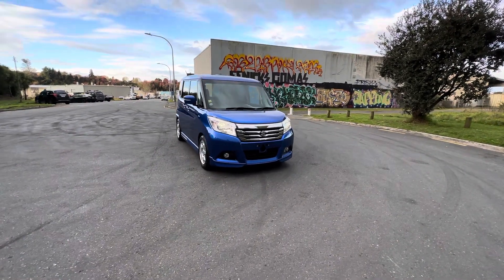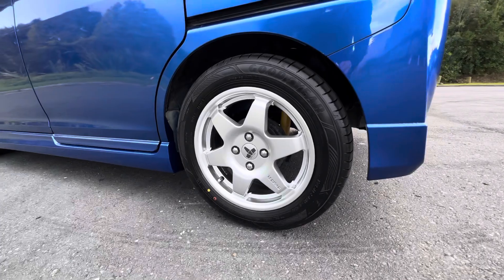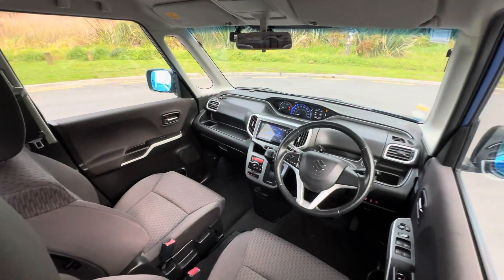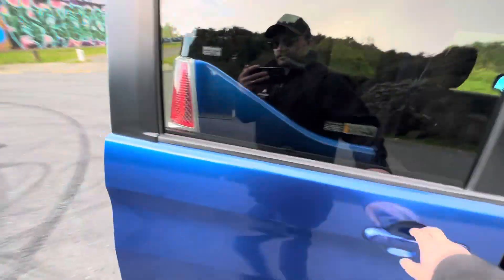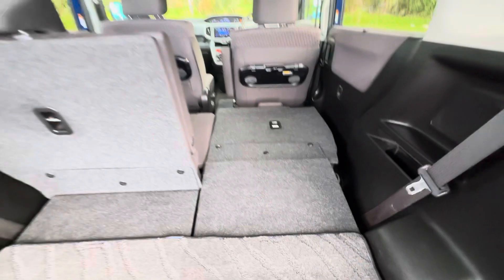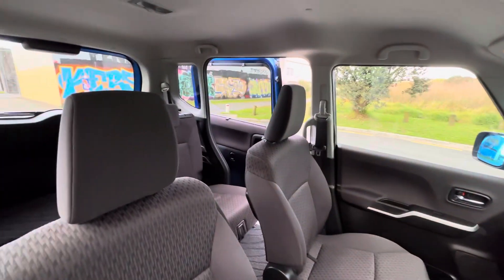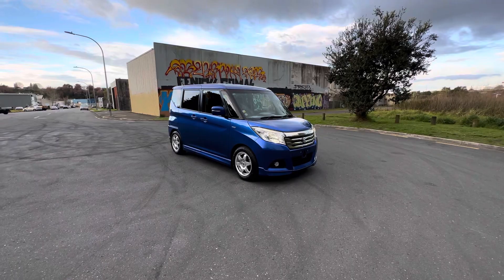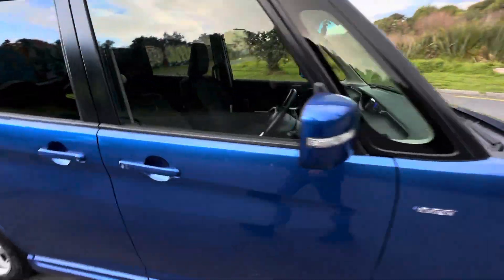5137- 2016 Suzuki Solio Hybrid